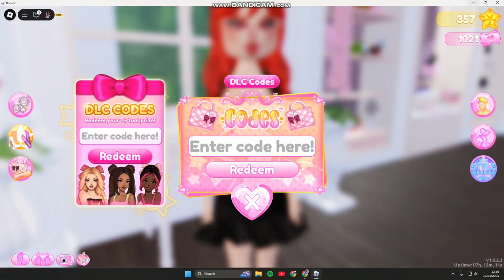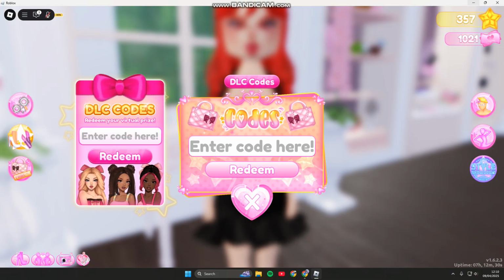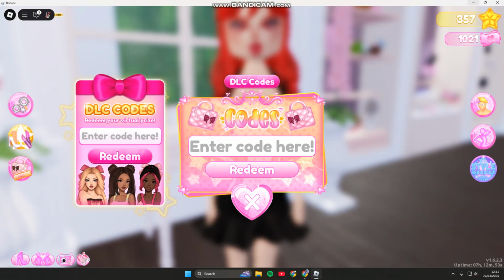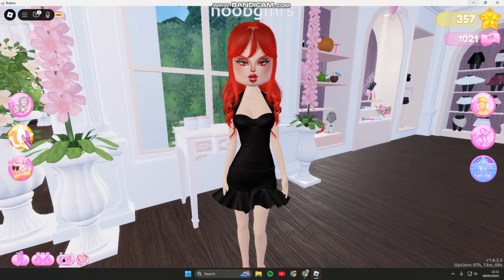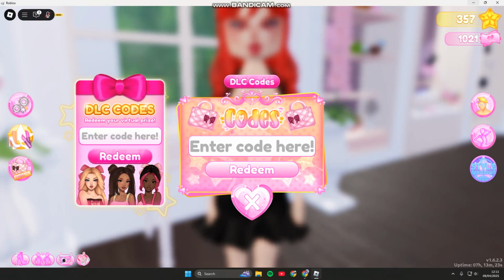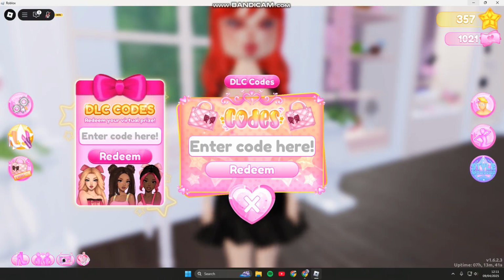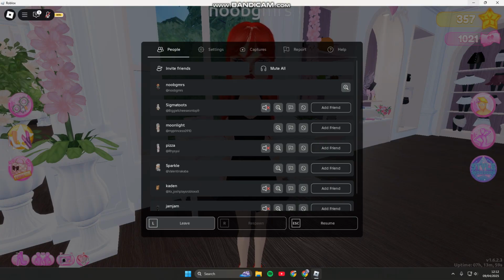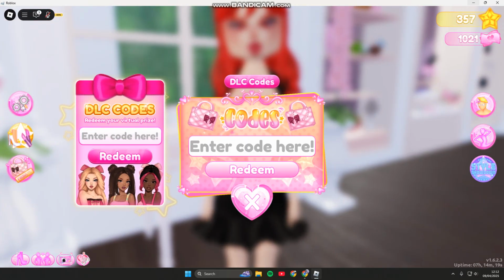"DLC Codes” Missing in Dress to Impress? Here’s the FIX!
Can’t find the DLC Codes button in Dress to Impress on Roblox? Don’t panic — you're not the only one! In this quick video, I’ll explain why the button is missing, what might’ve caused it, and how to fix or work around it fast!